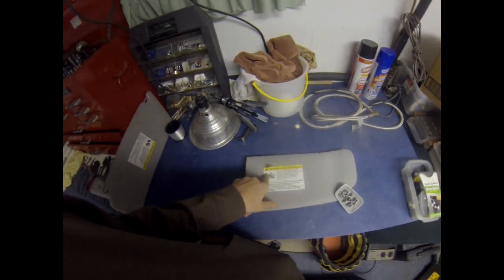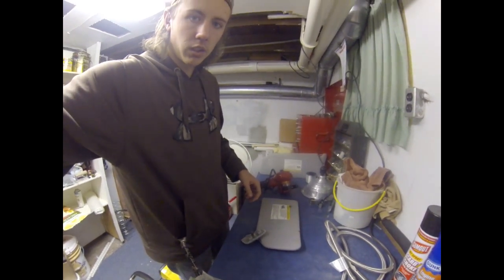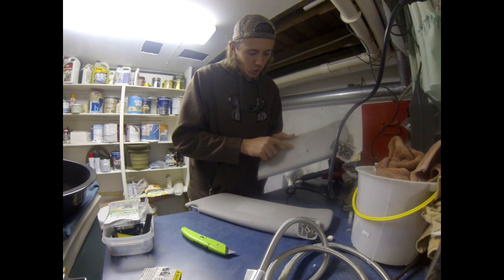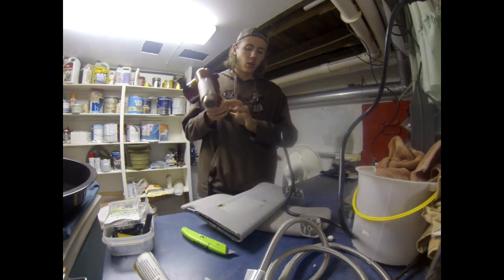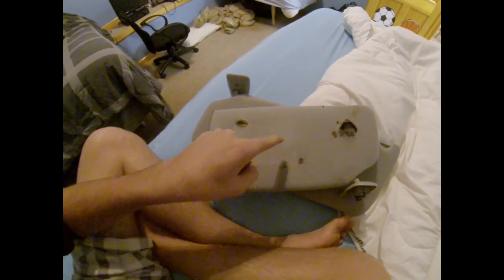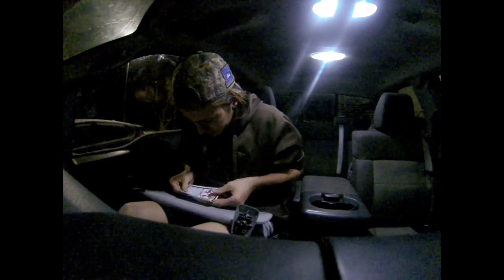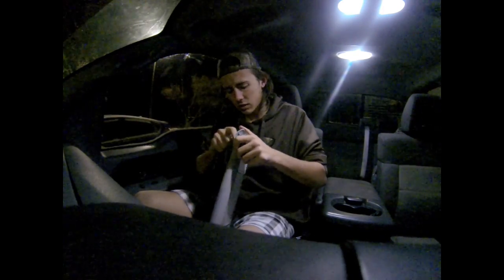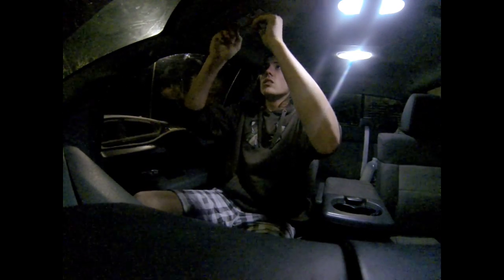experimenting on my truck